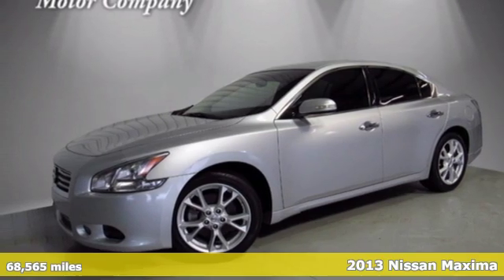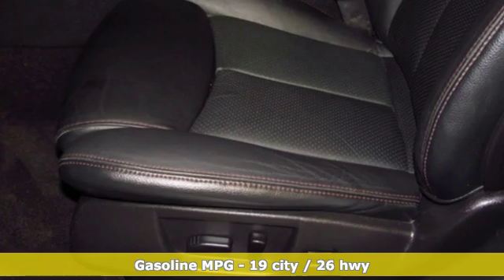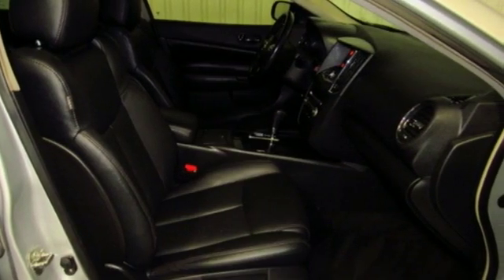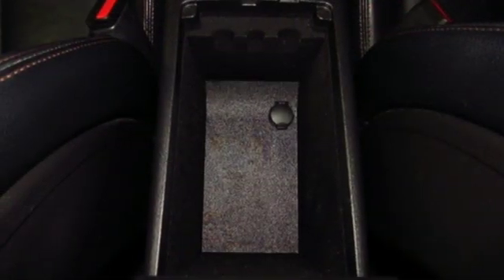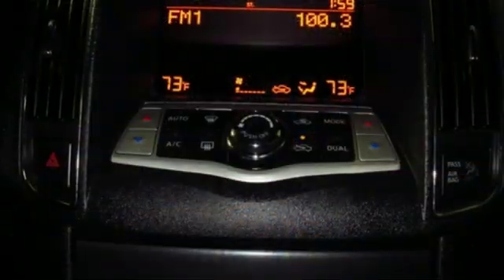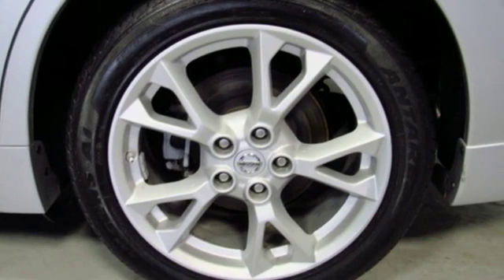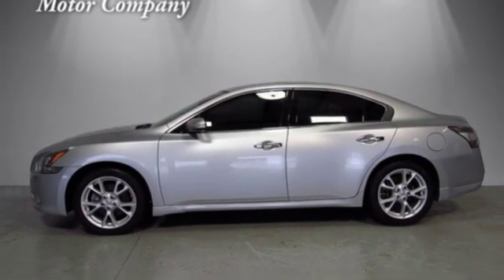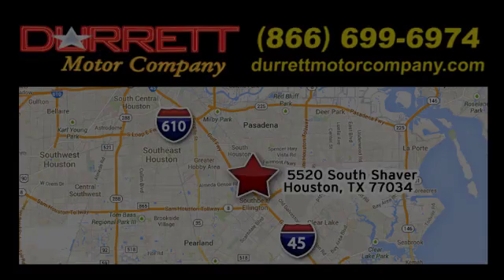2013 Nissan Maxima Houston TX Pasadena, TX #22877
Year: 2013
Make: Nissan
Model: Maxima
Trim: 4 Door Car
Engine: 3.5L DOHC 24-valve SMPI V6
Transmission: Automatic
Color: Brilliant Silver Metallic
Interior: Charcoal
Mileage: 68565
Stock #: 22877
VIN: 1N4AA5AP8DC808925
2013 NISSAN MAXIMA SV 3.5. POWER SUNROOF, LEATHER, KEYLESS START, FACTORY SOUND SYSTEM WITH CD PLAYER AND SATELLITE RADIO, CRUISE CONTROL, TILT WHEEL, SECURITY SYSTEM, KEY LESS ENTRY, ONSTAR, BLUETOOTH, FACTORY ALLOY RIMS, POWER WINDOWS, MIRRORS, LOCKS AND DUAL POWER SEATS, NO ACCIDENTS, 16 SERVICE RECORDS AND IT COMES WITH A PERFECT CARFAX. BRILLIANT SILVER METALLIC OVER CHARCOAL LEATHER INTERIOR. WE ALSO HAVE ALL TYPES OF GREAT FINANCING AVAILABLE, WITH VERY COMPETITIVE RATES.

Address:
5520 South Shaver